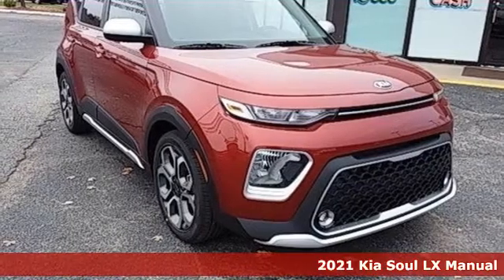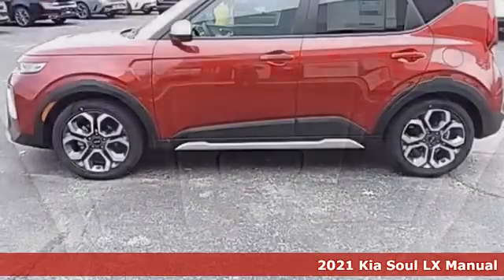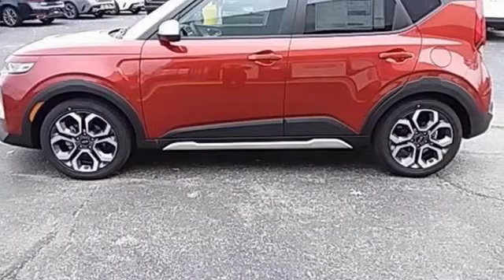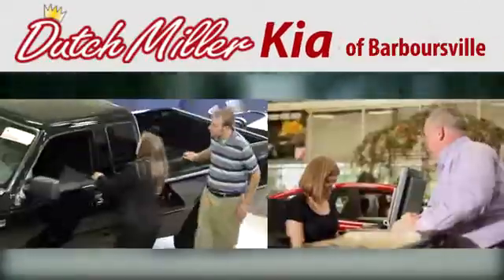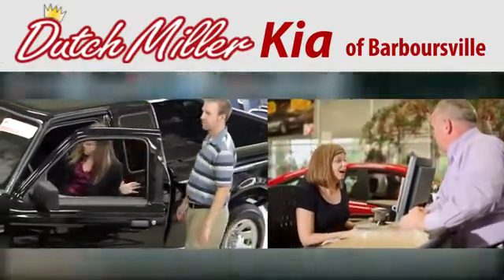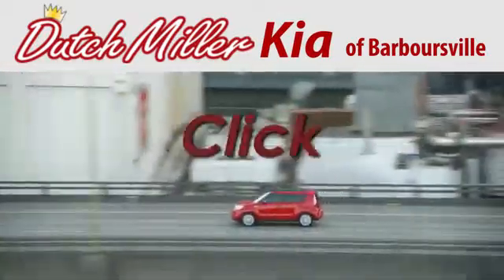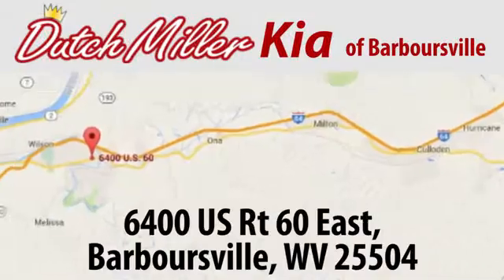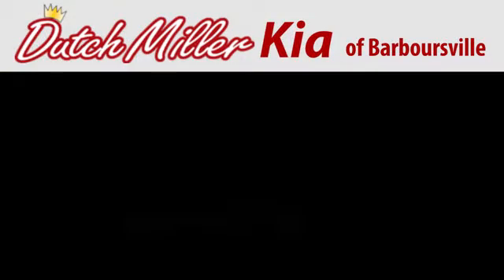2021 Kia Soul Barboursville WV Charleston, WV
Year: 2021
Make: Kia
Model: Soul
Trim: LX
Engine: 2.0L 4-Cyl Engine
Transmission: Automatic
Color: ORANGE/ BLACK ROOF
Interior: Black
Stock #: K50184
VIN: KNDJ23AU7M7131120
This 2021 Kia Soul LX is offered to you for sale by Dutch Miller Kia - Barboursville.

Address:
6400 US Rt 60 East